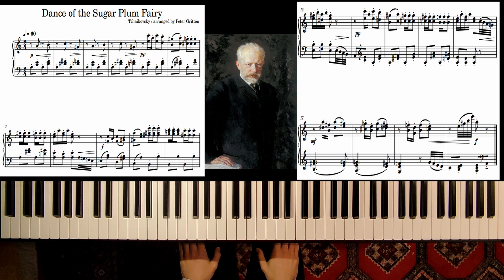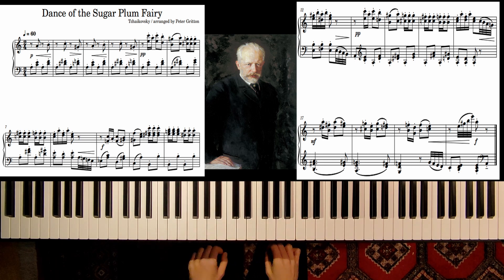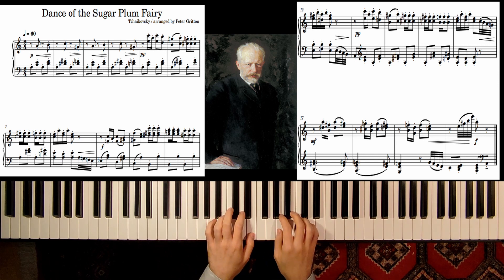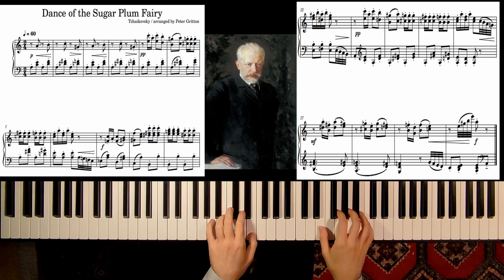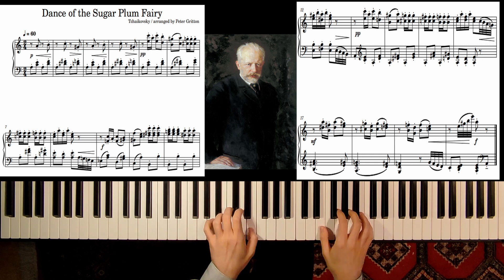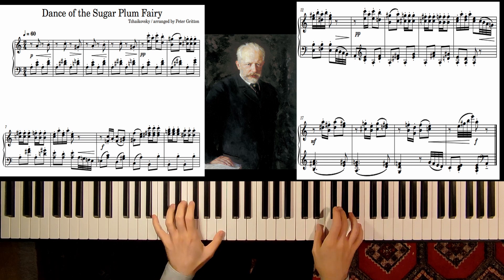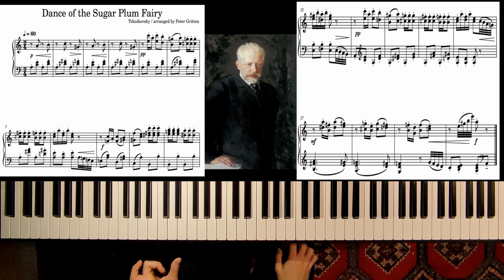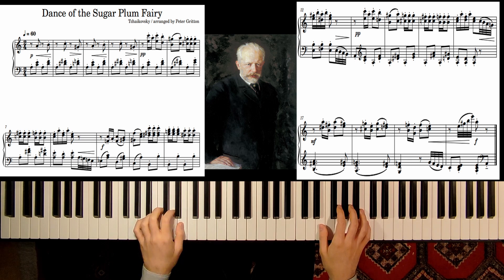Tchaikovsky - Dance of the Sugar Plum Fairy - Lesson / Tutorial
Pjotr Iljitsch Tchaikovsky - Dance of the Sugar Plum Fairy (easy version) - Lesson / Tutorial
Lang Lang Piano Academy Mastering Piano Book 2
For Bitcoin:
bc1qulq52txmvp7nauvaej5edh06cuzma5qvgzxxnq